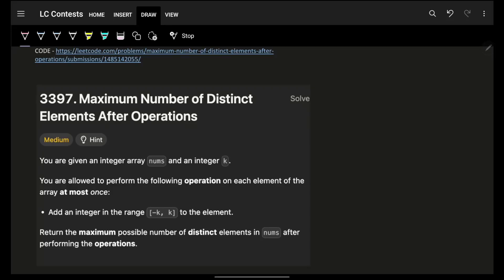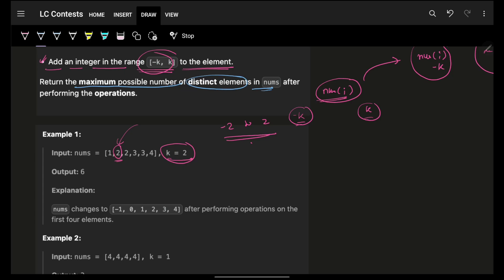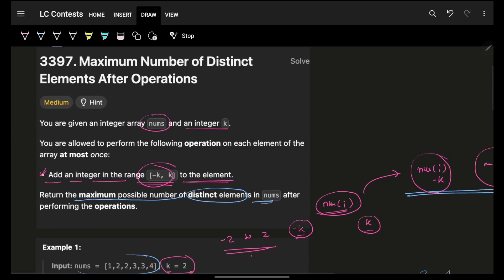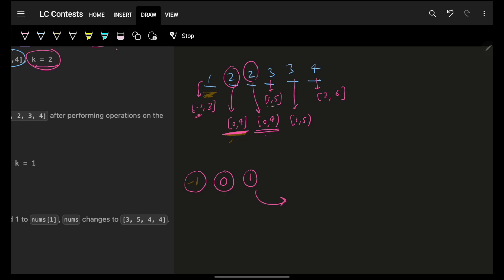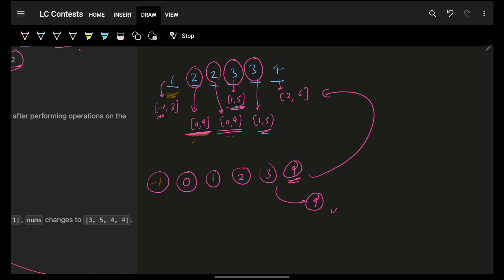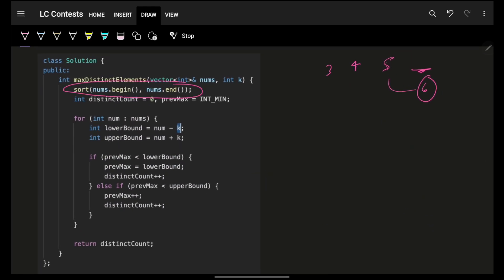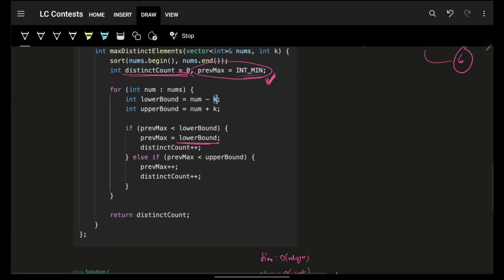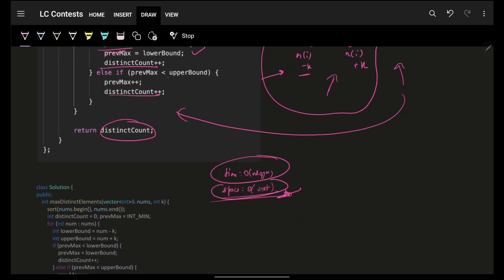3397. Maximum Number of Distinct Elements After Operations | Greedy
In this video, I'll talk about how to solve Leetcode 3397. Maximum Number of Distinct Elements After Operations | Greedy

✨ Timelines✨
0:00 - Problem Explanation
1:08 - Intuition
7:10 - Example 2 dry run
8:21 - Code Explanation